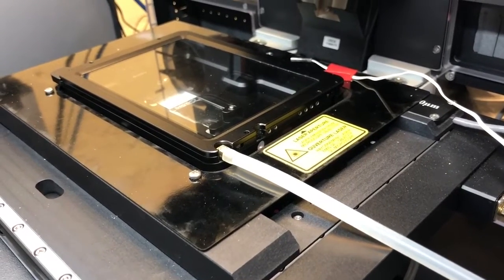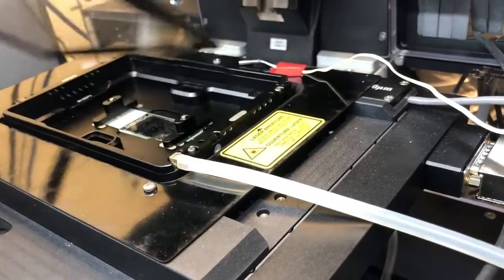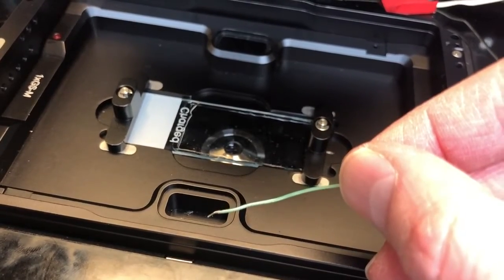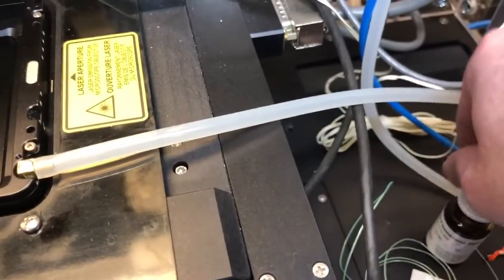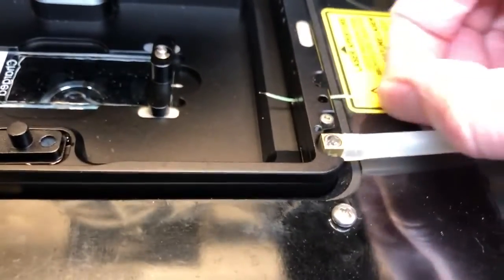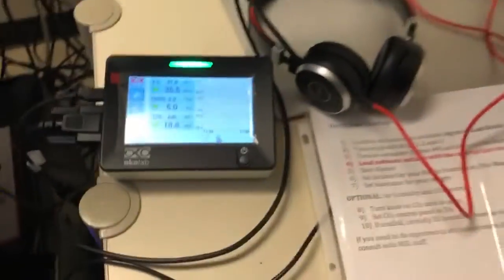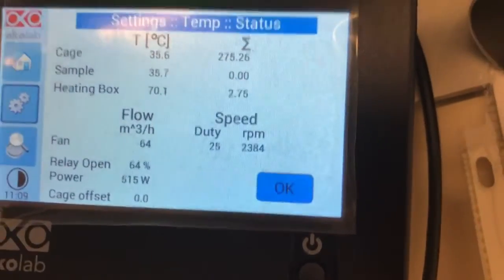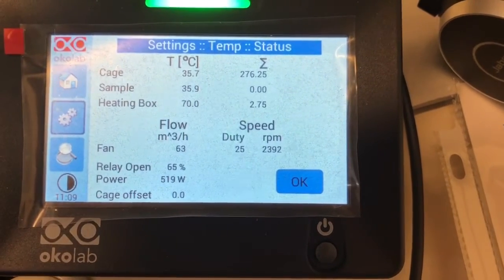OPTIONAL 6 Temperature sensor near sample